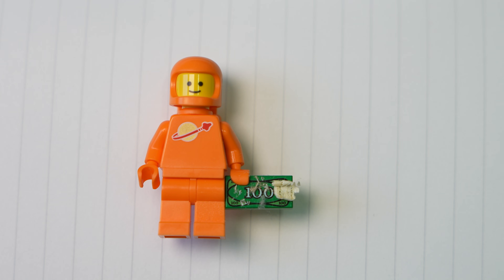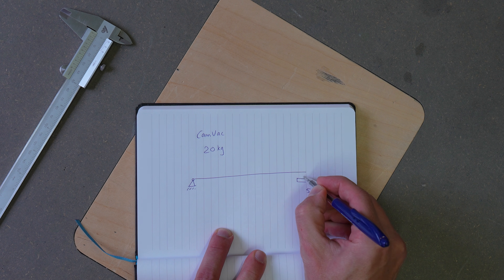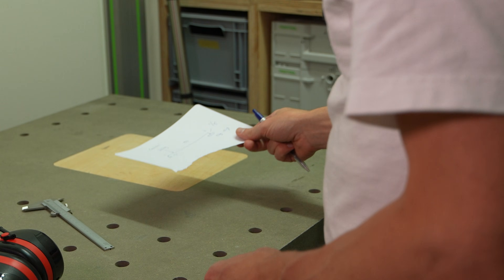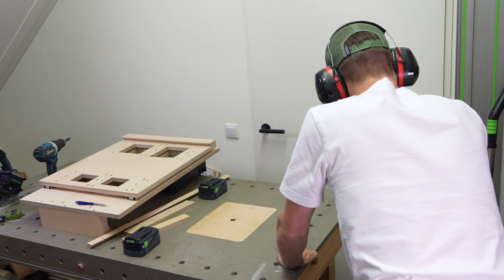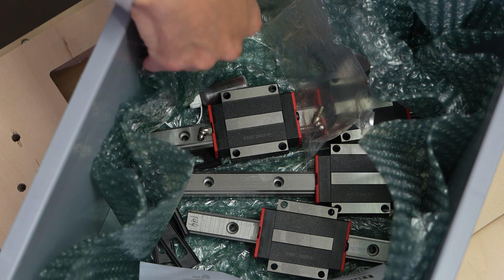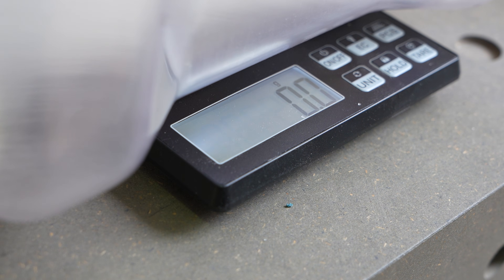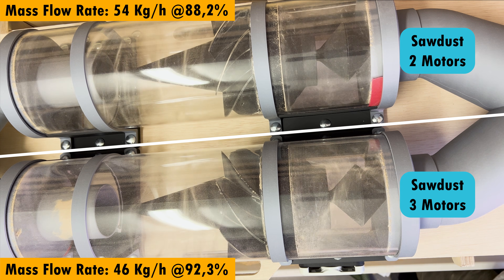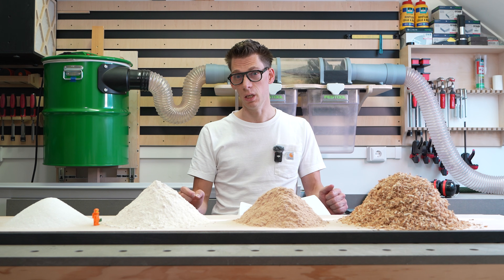Dust, Sizes and the Challenge to Catch ’em All! (Part 3 • Budget Centrifugal Dust Separator diy)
I am testing my Centrifugal Dust Separator, Again! With different Dust Particle Sizes.

You can build it yourself! Follow this link to the free files on Github:

Definitely inspired by Pilson Guitars  @pilsonguitars

0:00 Intro
2:36 Different types of Dust
3:30 Particle Sizes Differences
5:05 Speedbuild
7:56 Assembly
10:16 Engineering hat.
11:26 Sugar test
12:21 Flour test
13:46 Printing flex hose adapter
14:03 Sawdust test
14:47 Planer shavings test
15:37 Conclusion